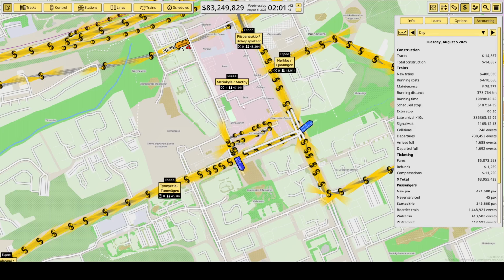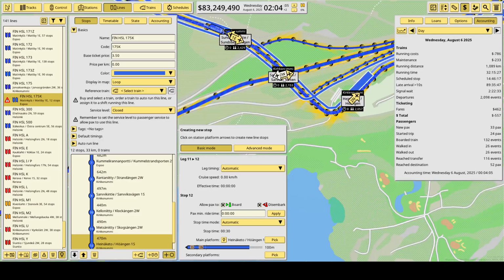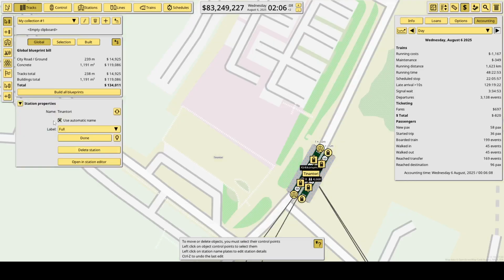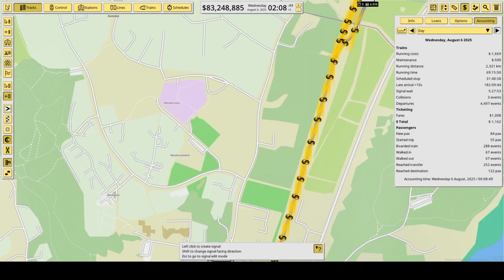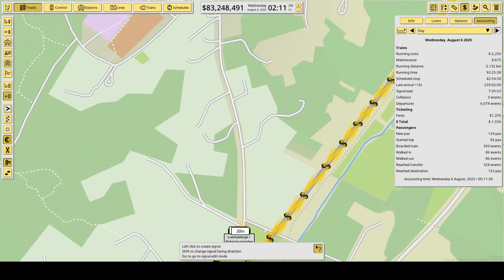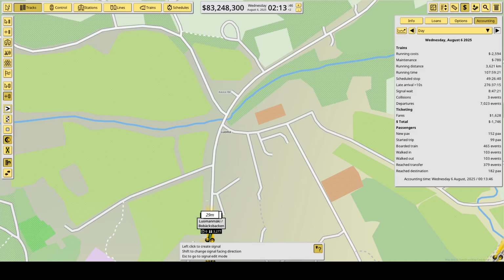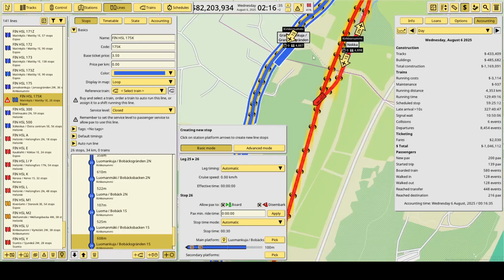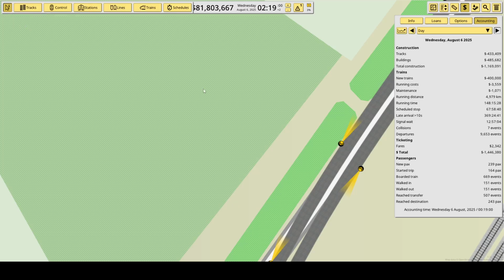NIMBY Rails - Creating HSL Line 175K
Building Espoo and Kirkkonummi bus line 175K in NIMBY Rails.